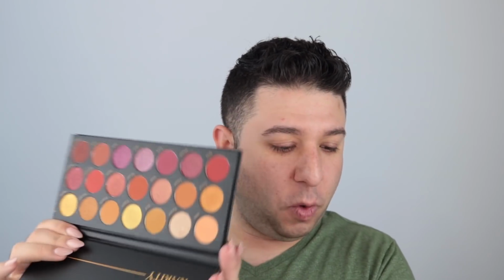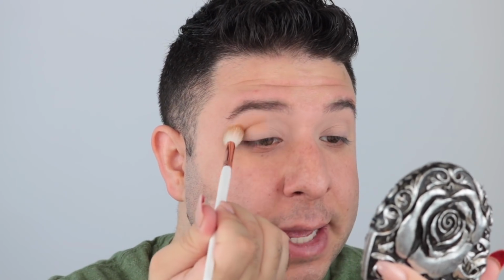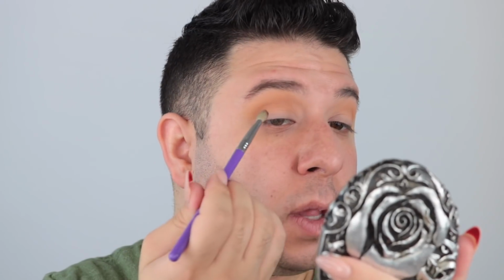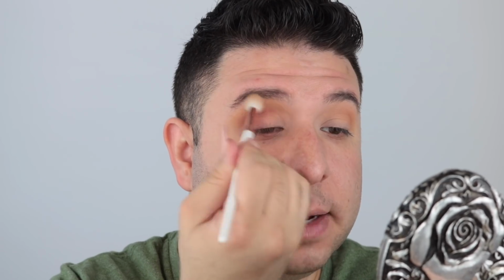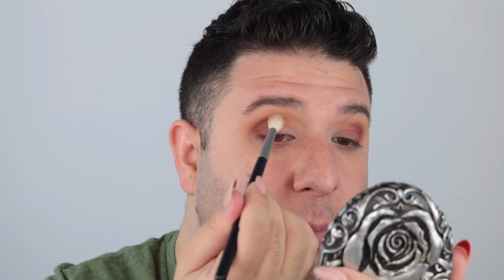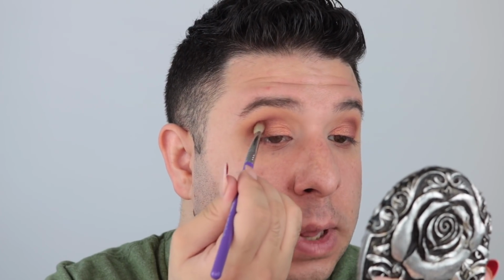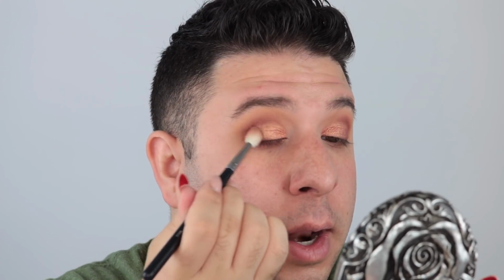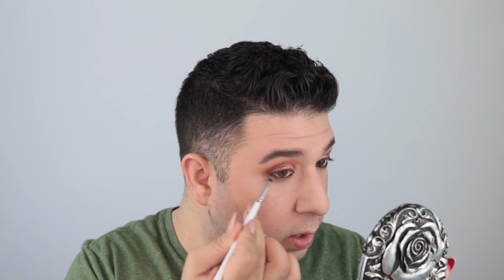BOXYCHARM FEBRUARY 2020 PREMIUM UNBOXING + REVIEW + DEMO (Try-on Style) | Brett Guy Glam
Hi Everyone!

So I got my February box and l was definitely split on how I felt. Some items I was instantly excited for, and others I wasn’t vining with off the bat. What do you think about this box!? Base unboxing is already up on my Channel!

Closes 2/21, Open International